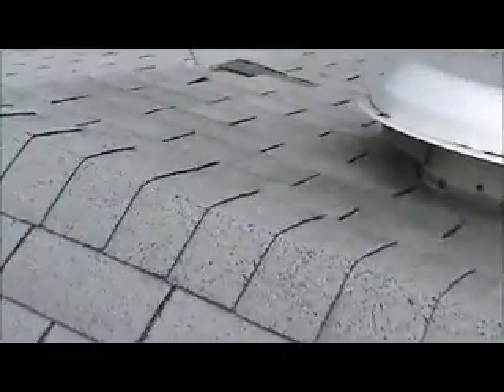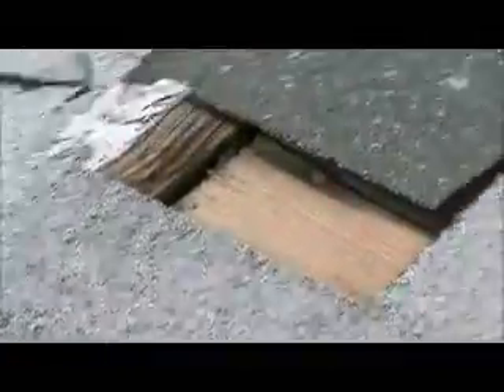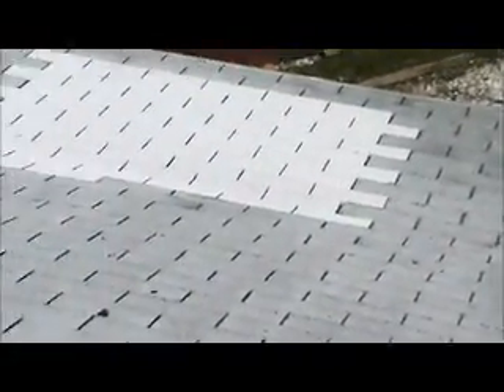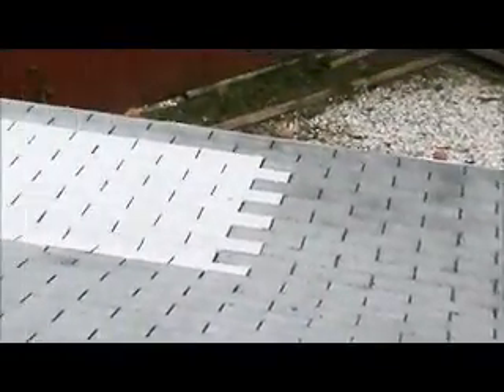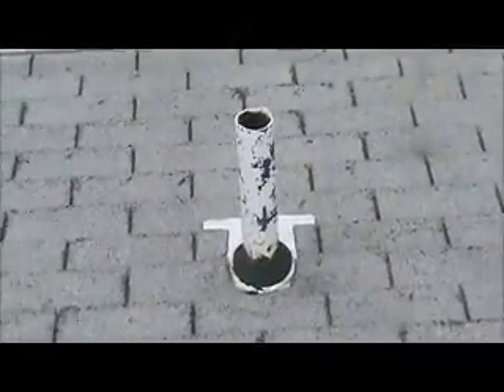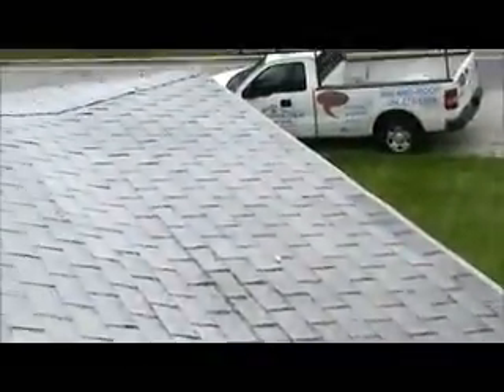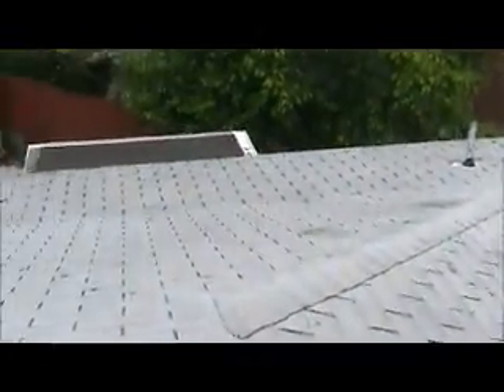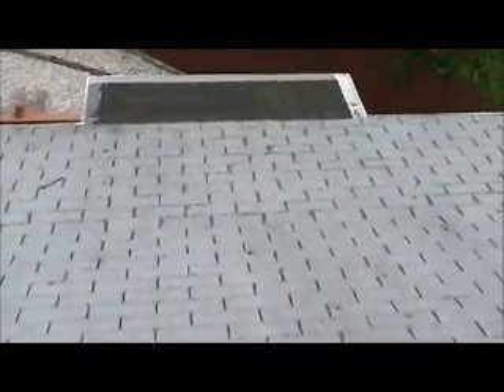Linwood ROOF Hyattsville, MD 14-05-024